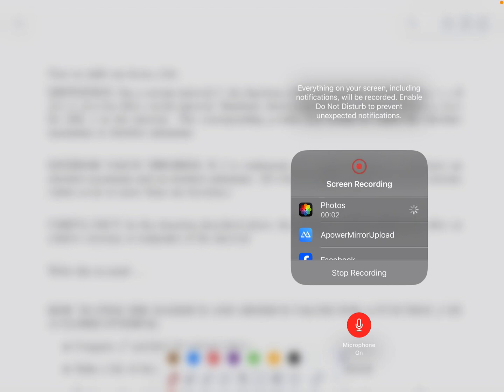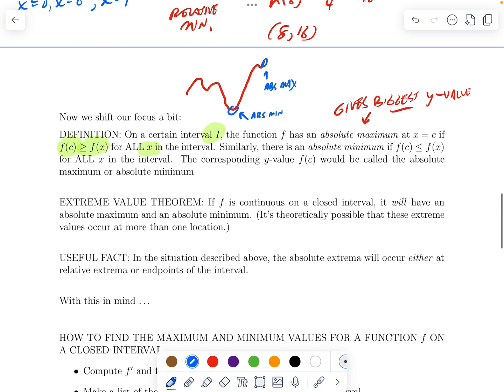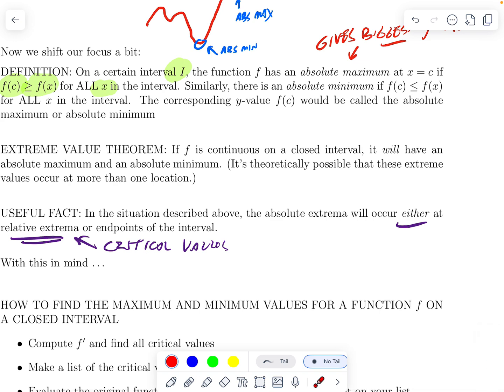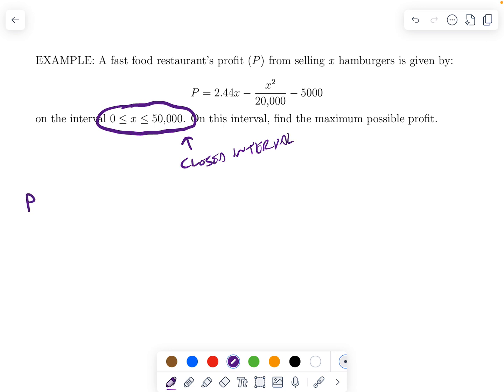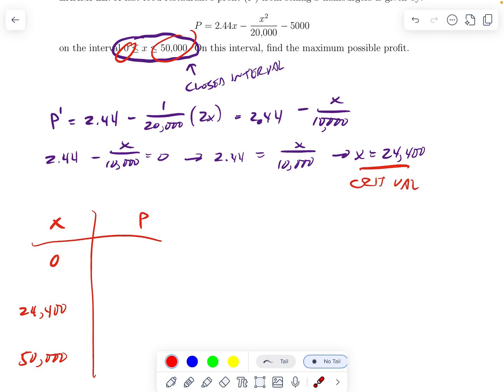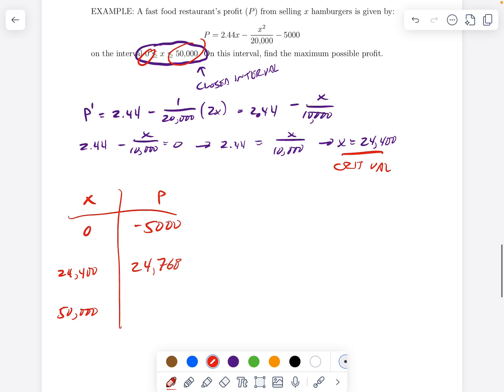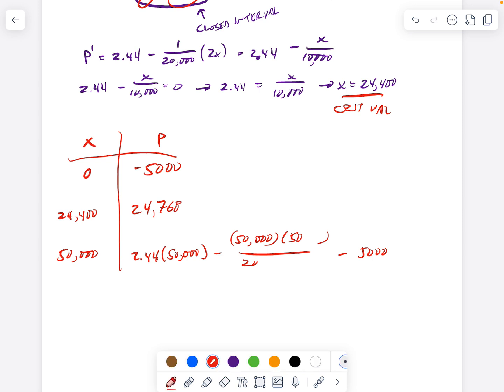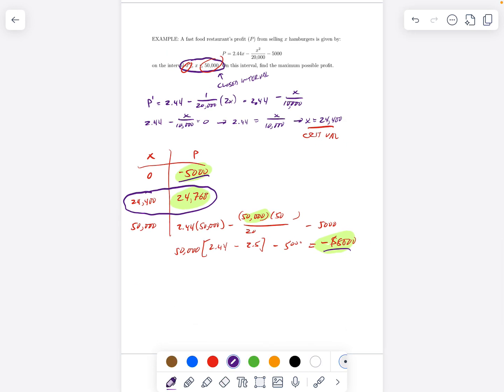Calc, Section 3-2, Pt 2